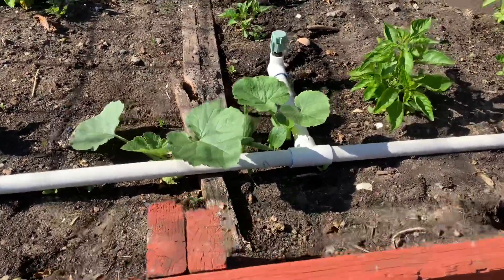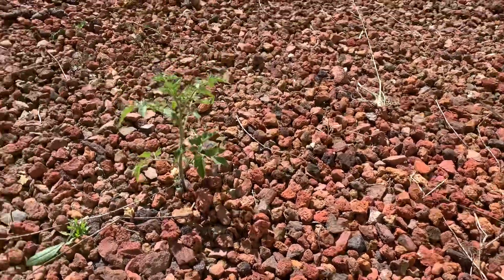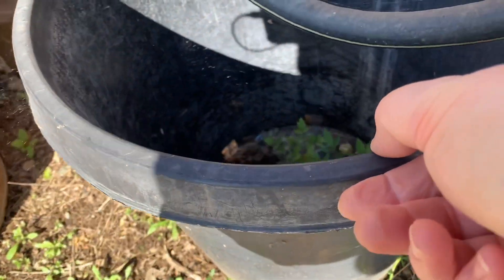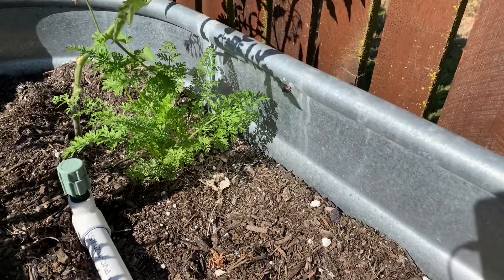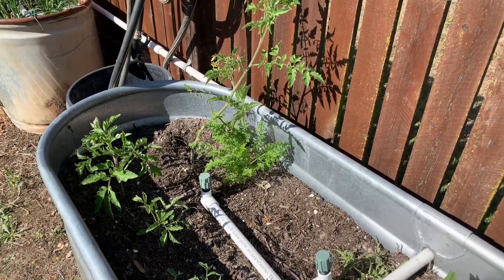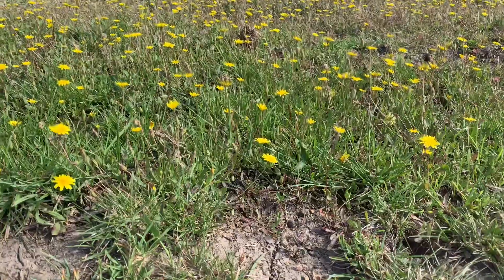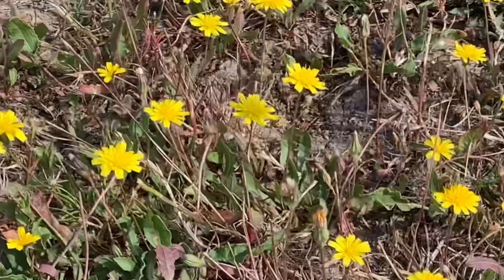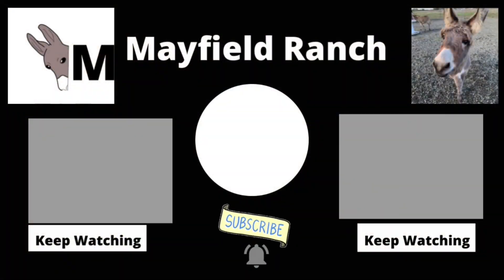So many volunteers in the garden 2022 - You really can grow free food!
We have so many volunteers in the garden this year. Our 2022 spring garden is filled with volunteer plants. We have tomatoes everywhere and carrots sprouting up all over the place. We are lucky enough to get our Malabar spinach to self seed and come back this season.
We have squash that volunteered and is sprouting in several locations. Green beans volunteered.
The tomato plants are everywhere!